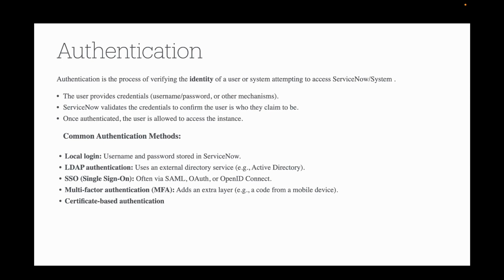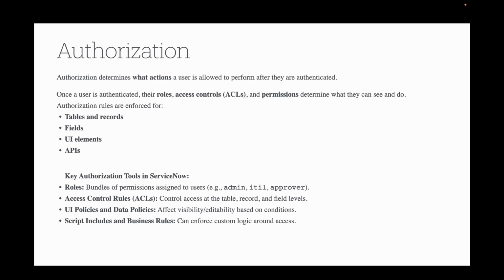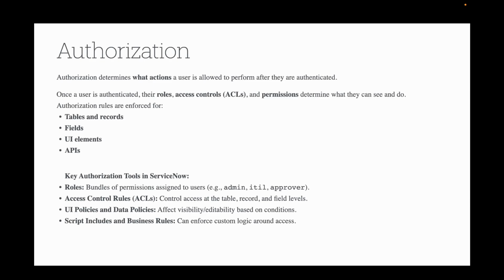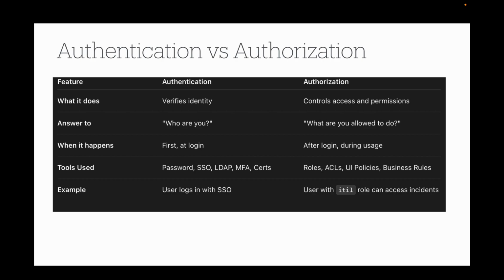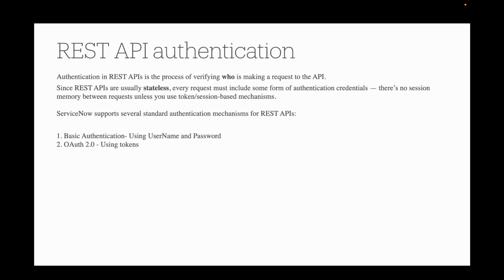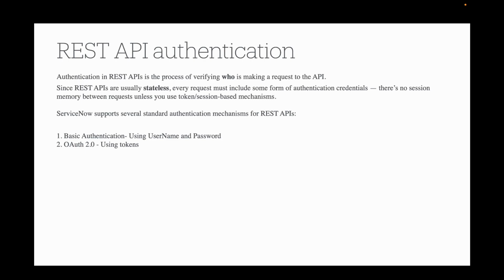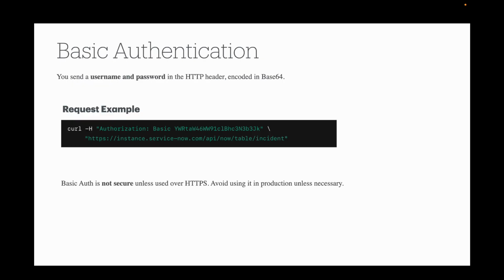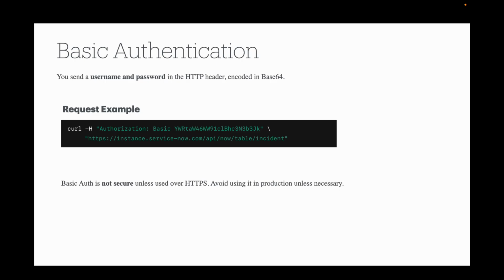Authentication vs Authorization in ServiceNow Integrations: Key Differences and Best Practices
Differences between Authentication and Authorization in ServiceNow integrations. Learn how to securely connect ServiceNow with third-party applications, control access, and ensure data security by implementing best practices for both authentication and authorization processes.

Other Useful video available in this channel